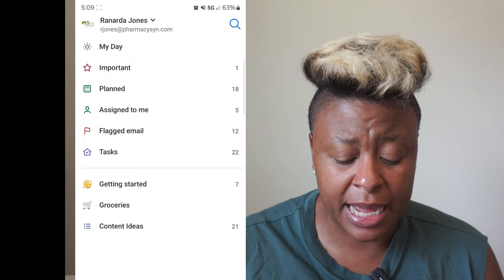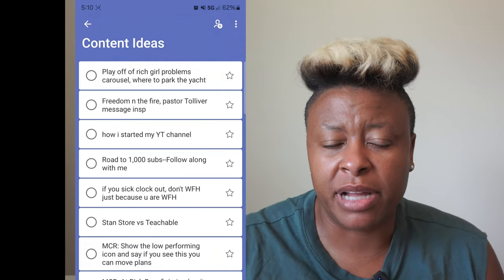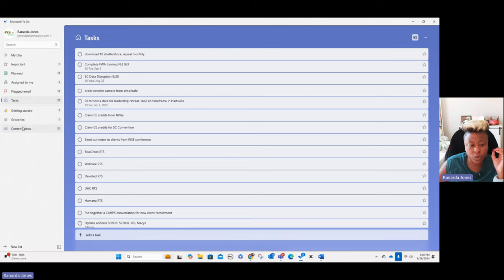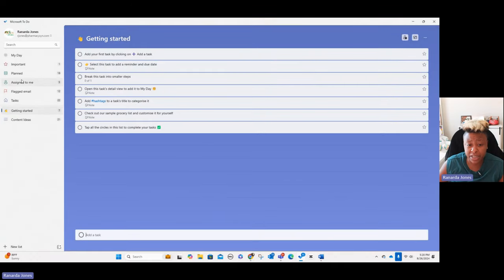Boost Your Productivity with Microsoft To Do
I use Microsoft To Do on a daily basis to help with my productivity. The app is on my phone and desktop. It helps to keep you less stressed about missing deadlines and to stay focused by putting it on the to do list. Check out this short video on how I use it.